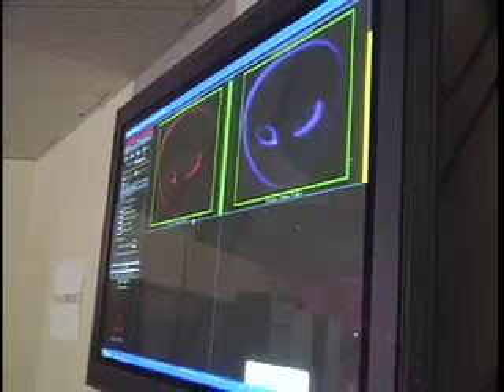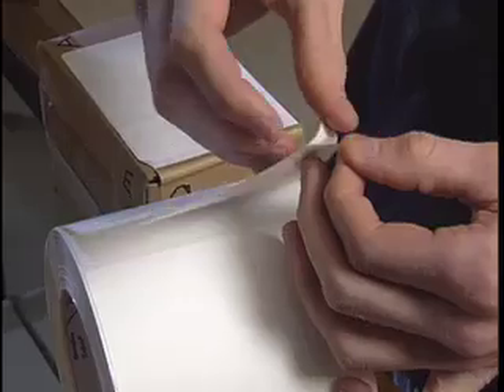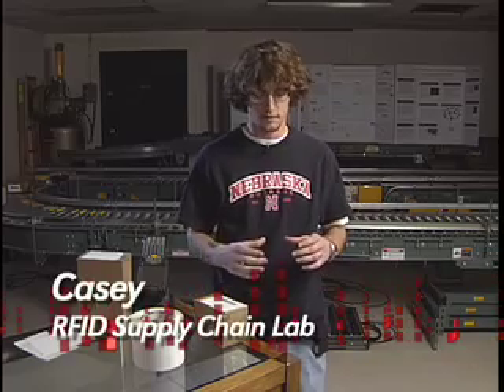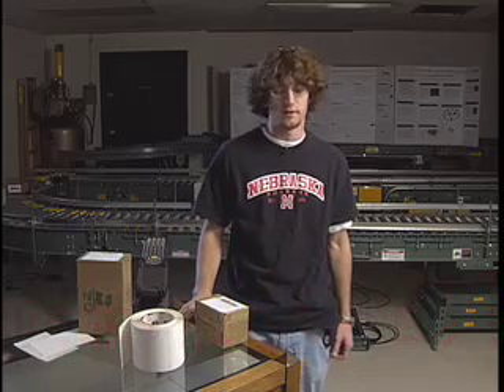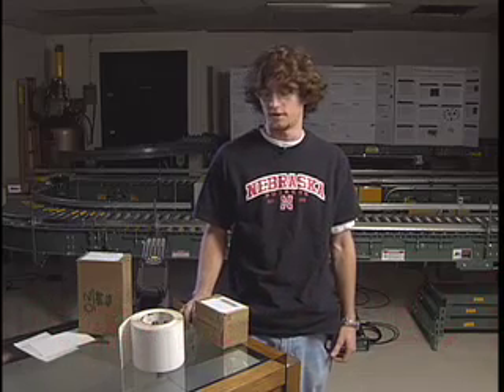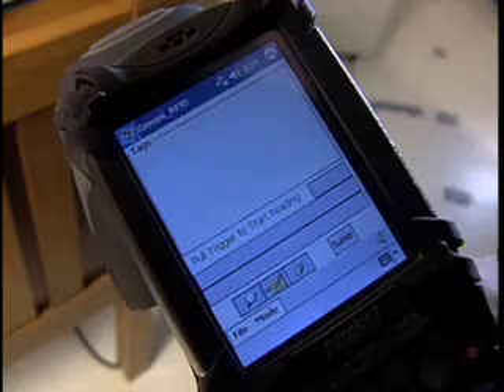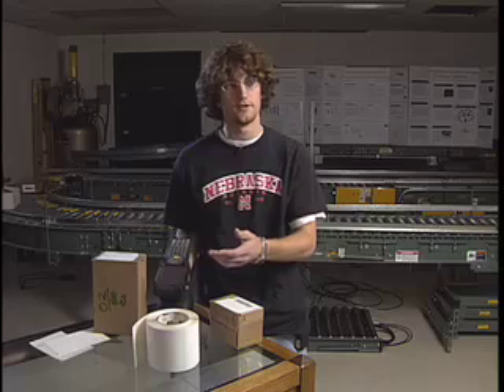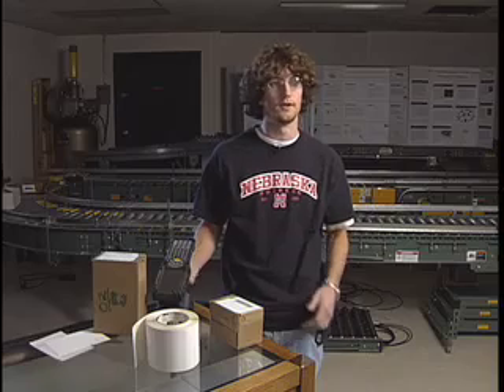RFID Active Passive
This video discusses the differences between active and passive RFID tags.